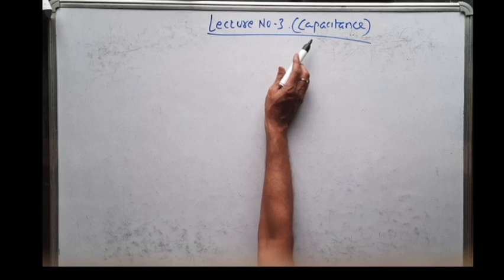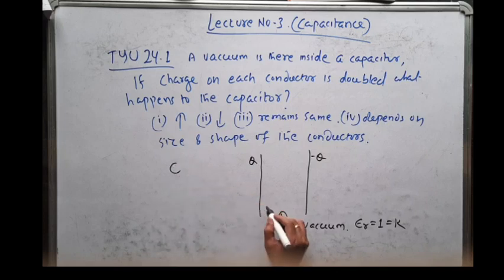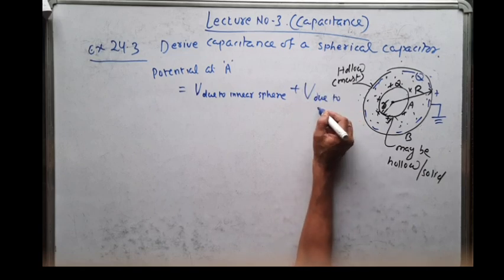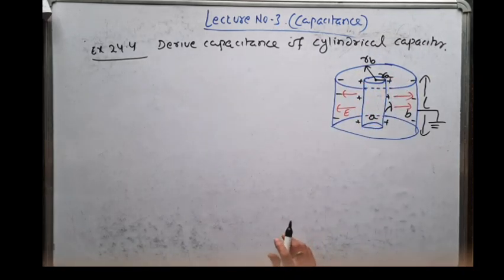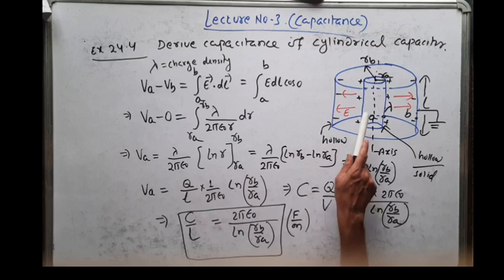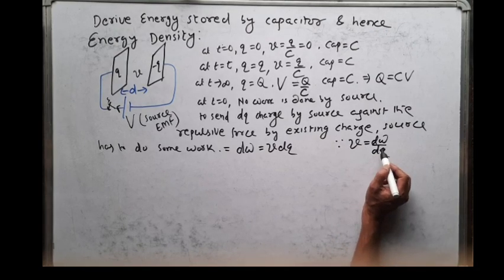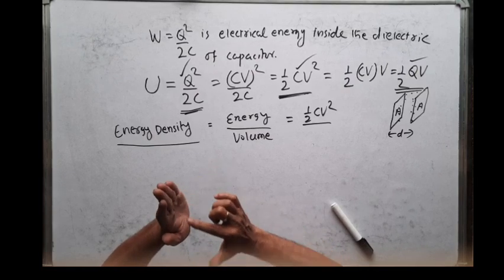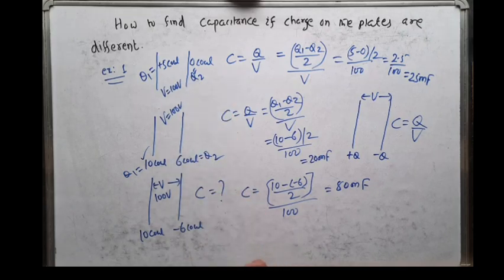Lecture 3,chapter 24(capacitance and dielectric)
Dielectric constant of metal, capacitance of spherical capacitor,capacitance of cylindrical capacitor,energy stored across capacitor, energy density inside dielectric of capacitor, calculation of capacitance when both plates are charged through different magnitude.